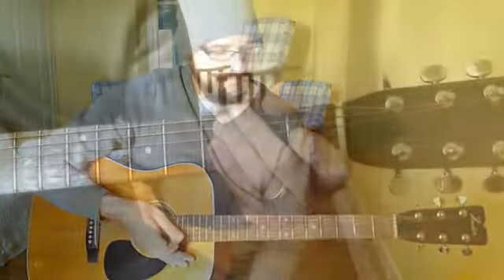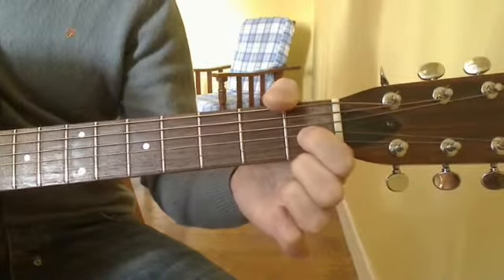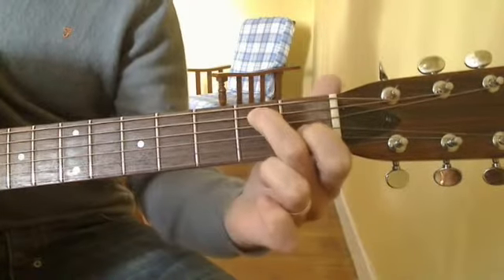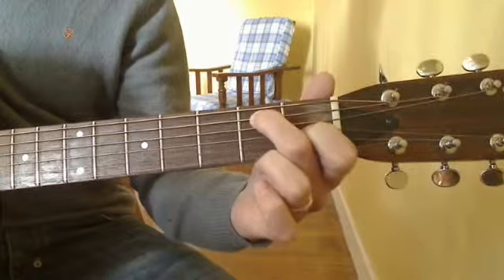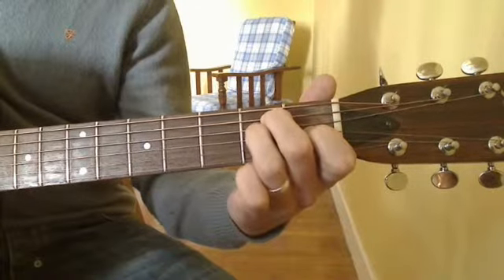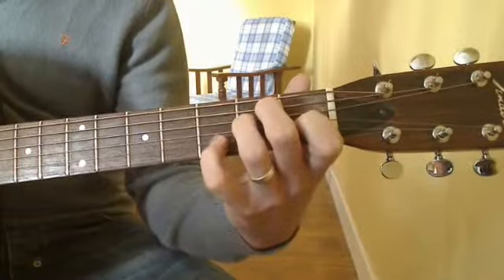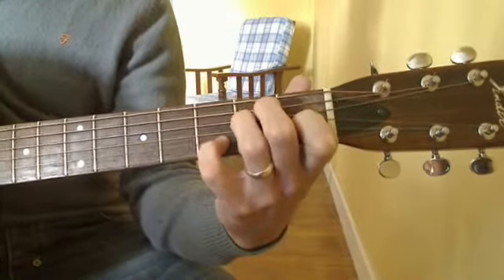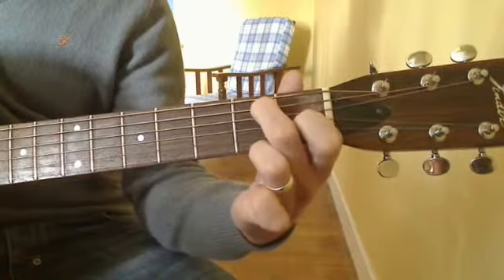365 Guitar Lessons in 365 Days: 024 - the open E7 chord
Lesson 024 - Day 027 (Sunday 11th March 2012)

I'm Alistair Pope, I'm a guitar teacher and I have challenged myself to record, edit and upload 365 guitar lessons in 365 days.

THE RULES:
- I can record several in one day, then edit and upload them over time